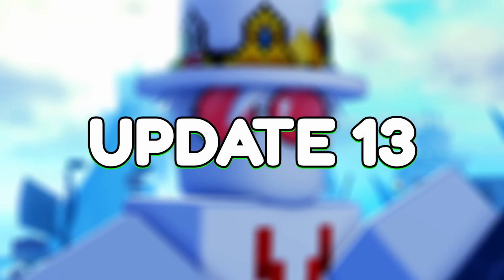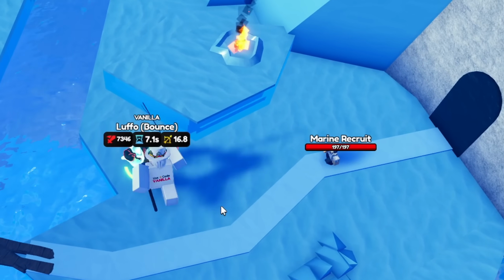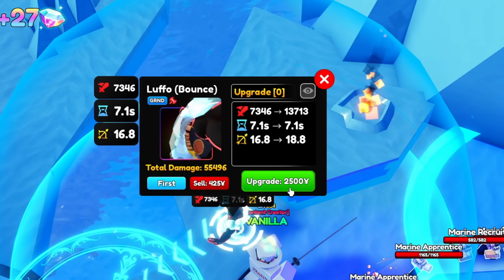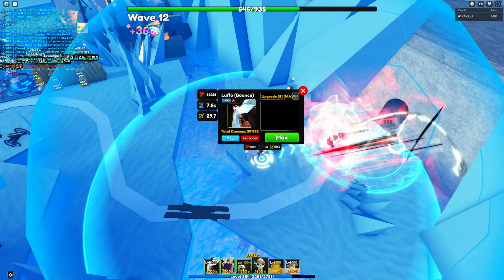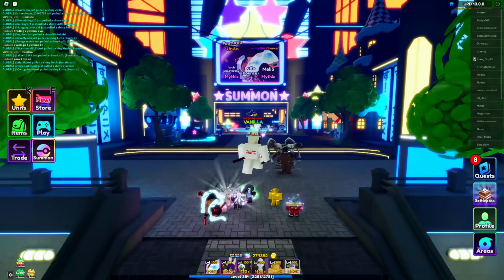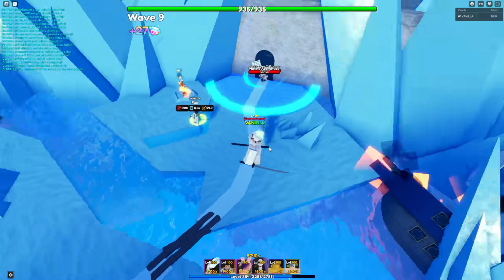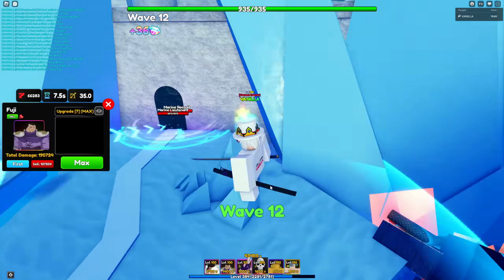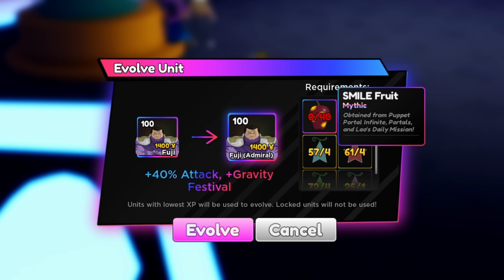LUFFY (BOUNCE) & FUJITORA UNEVO SHOWCASE UPDATE 13 - Anime Adventures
Getting Luffy/Luffo Bounce and Fuji/Fujitora unevo on Anime Adventures

⭐Use Star Code "VANILLA" when buying Robux or Premium